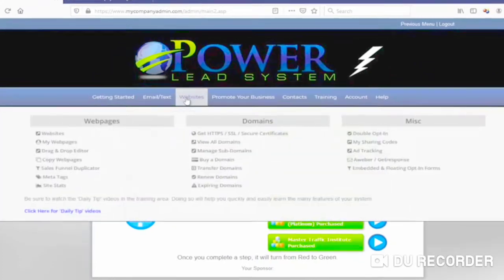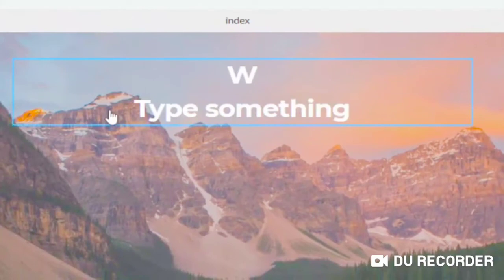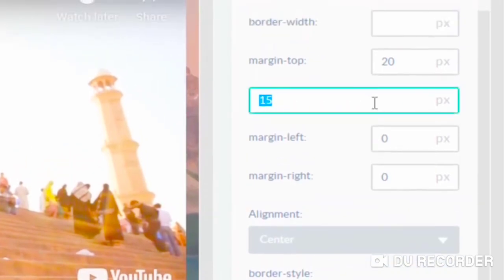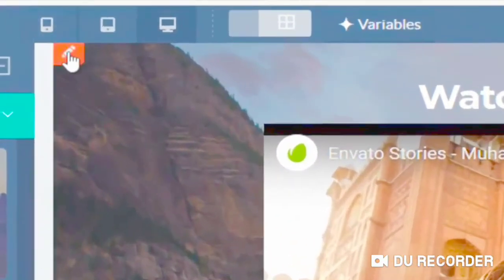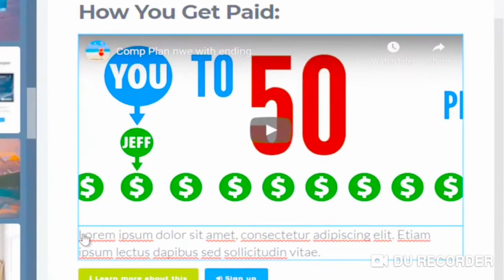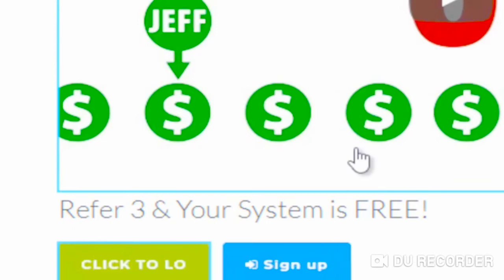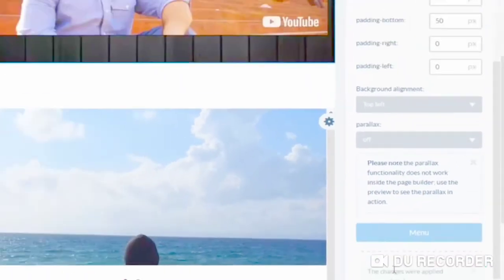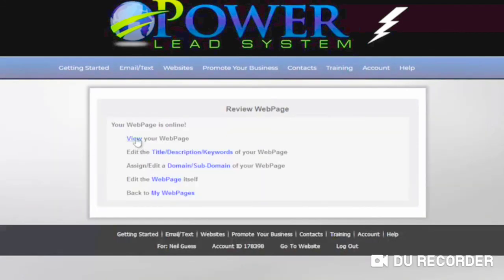Marketing Tool Drag and Drop Showcased